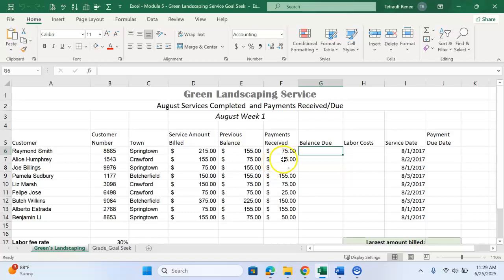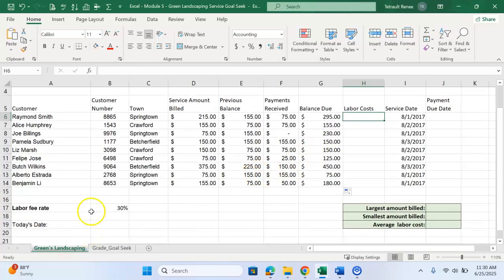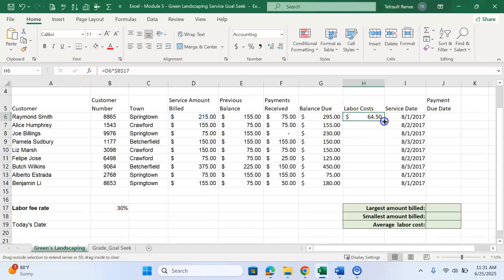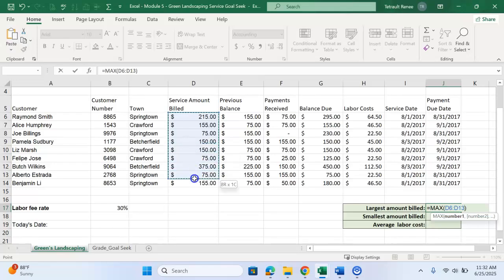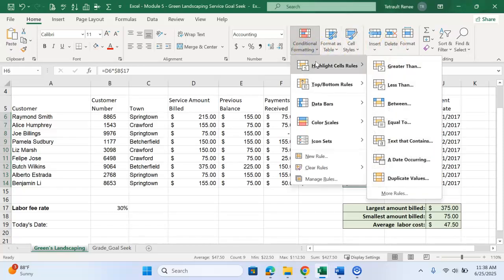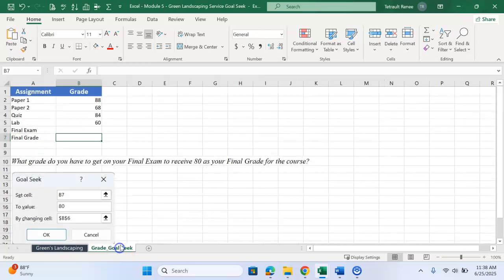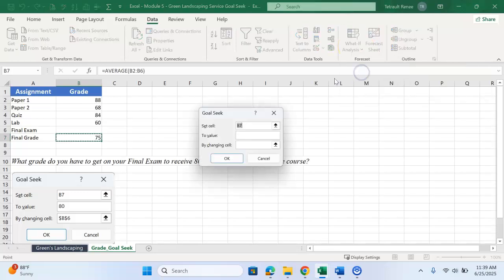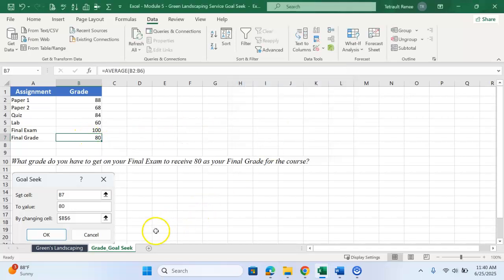Excel - Module 5 - Green Landscaping and Goal Seek